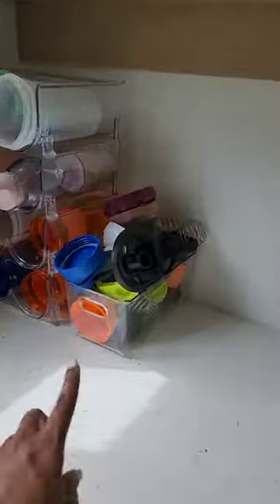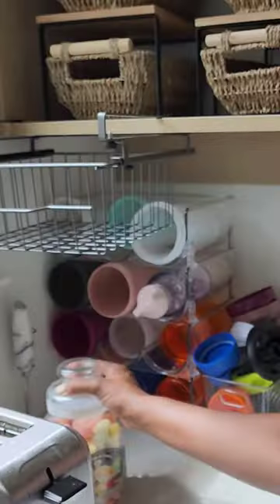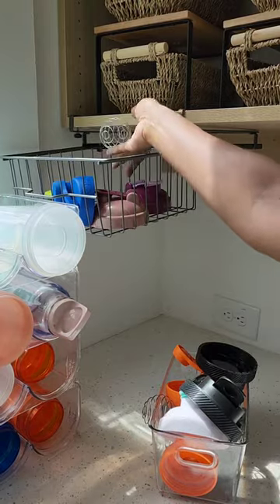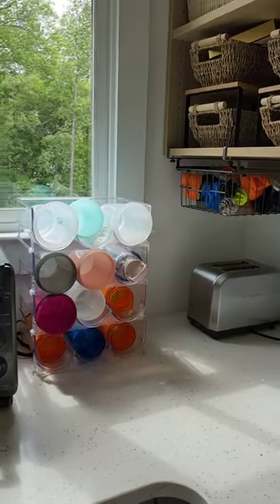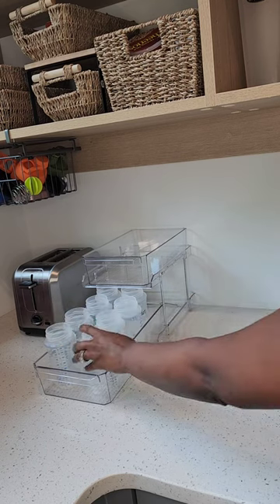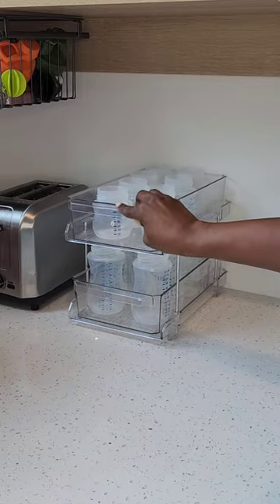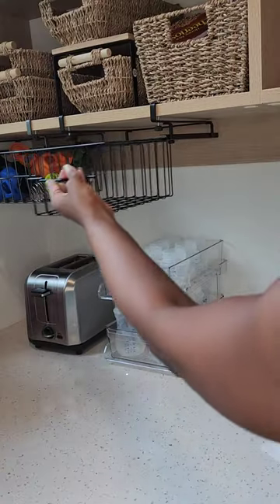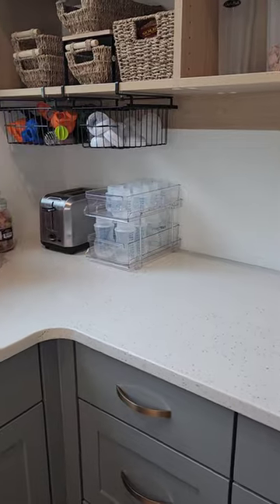Organizing and adding baby bottles in my Pantry. Seeing how I like the new system. Products linked.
In today's video, I'm doing some re-organizing in the pantry! I'm focusing on organizing adding my baby bottles to our pantry. Having it organized makes it super easy to find things we're looking for and also see when we're running low in stock. I'll probably end up reorganizing it if I don't like how it functions:)

Links:
Acrylic 2 Tier Organizer
Acrylic Water Bottle Storage
Wire Under Shelf (med)
Wire Under Shelf (small)